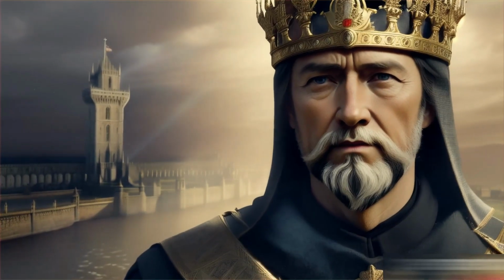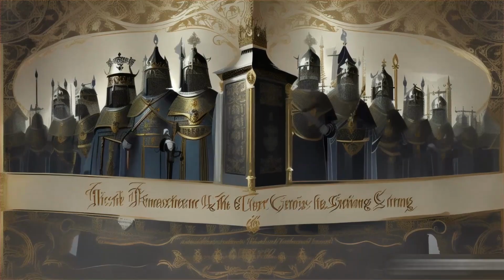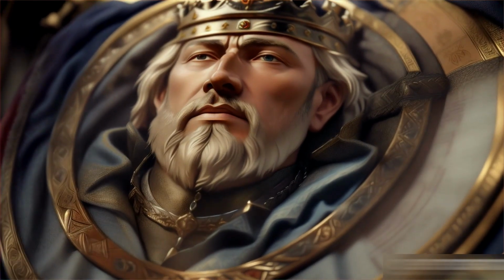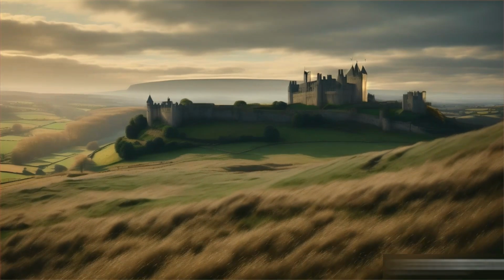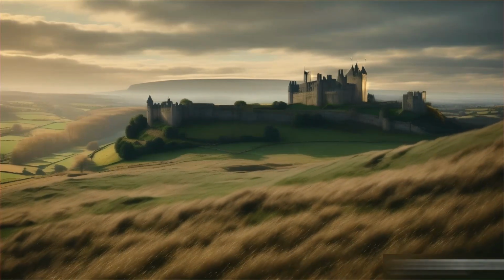Battle of Hastings: England's DEADLIEST War EVER!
Join us as we delve into the historical significance of the Battle of Hastings, the most famous and DEADLIEST war in England's history! In this video, we explore the events leading up to the battle, the key figures involved, and the monumental clash between the Norman forces led by William the Conqueror and the English army under King Harold II. Discover the strategies, tactics, and the ultimate consequences of this epic confrontation that forever changed the course of English history.

We’ll also discuss the cultural impact and legacy of the Battle of Hastings, examining how it shaped England's political landscape and influenced future conflicts. Whether you're a history buff or just curious about this pivotal moment in time, this video is packed with insights and fascinating details.

Ancient Mythology,
Ancient mythology stories,
Ancient mythology creatures,
Ancient mythology documentary,
Ancient mythology gods,
Ancient egyptian mythology,
Ancient chinese mythology,
Ancient sumerian mythology,
Ancient indian mythology,
Ancient roman mythology,
Ancient greek mythology music,
Ancient irish mythology,
Ancient myth stories,
Ancient indian mythology stories,
Ancient stories gods of egypt,
Ancient myths documentary,
Ancient gods documentary,
Ancient greek gods,
Ancient greek gods and goddesses,
Ancient greek gods for kids,
Ancient greek gods movies,
Ancient greek gods stories,
Ancient greek gods names,
Ancient egyptian mythology explained,
Ancient egyptian myths,
Ancient egyptian gods for kids,
Ancient china myth,
Ancient myth chinese anime,
Ancient indian myths,
Ancient rome myths,
Ancient celtic mythology,